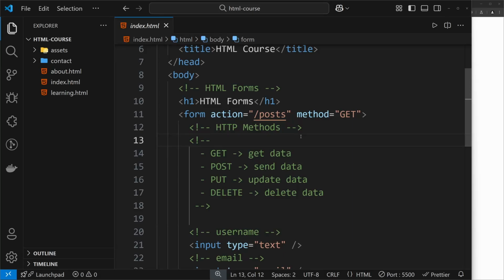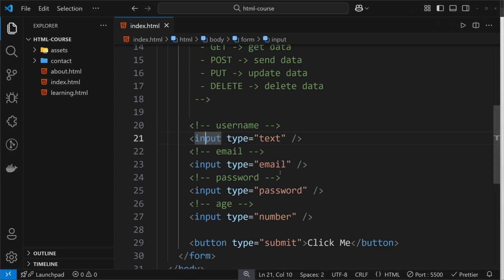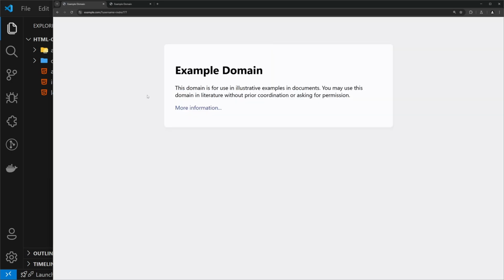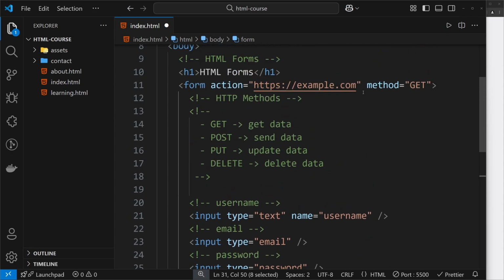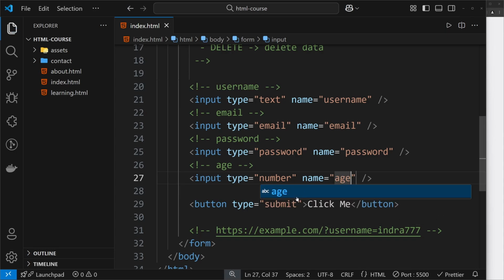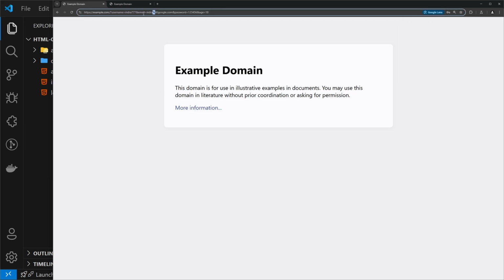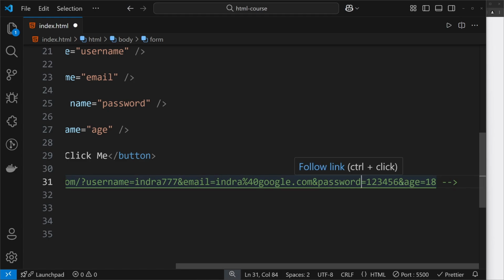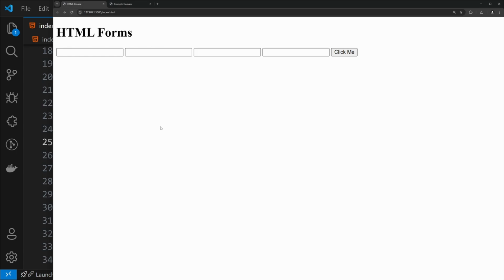Learn the name attribute input element in 10 minutes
In this video we will learn about the name attribute in input element.